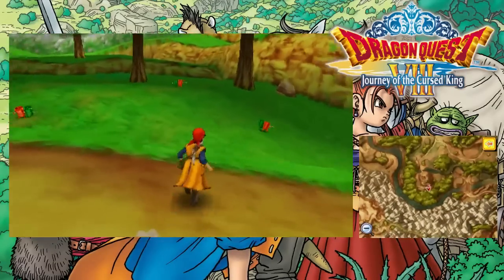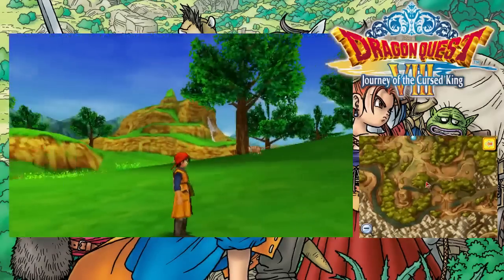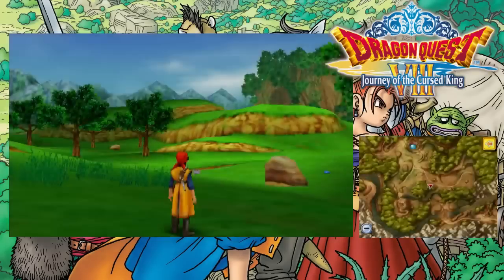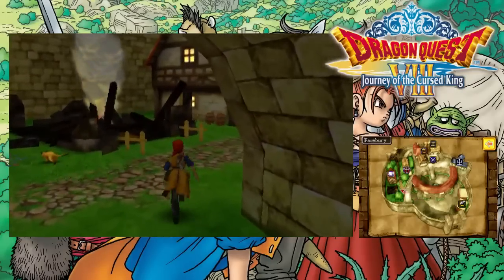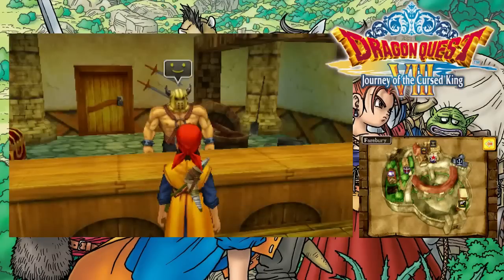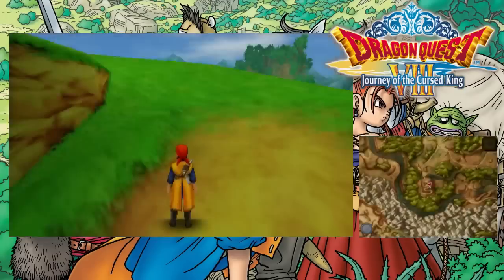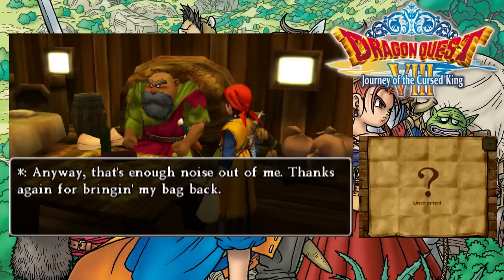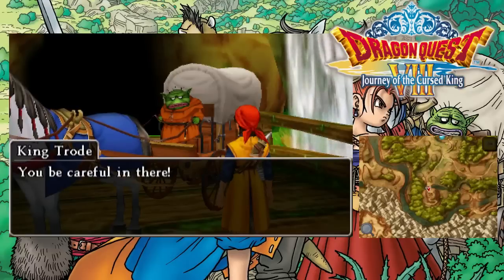Cheese for Munchie - Let's Play Dragon Quest VIII - Episode 4